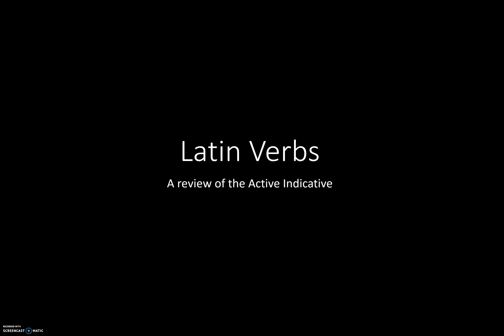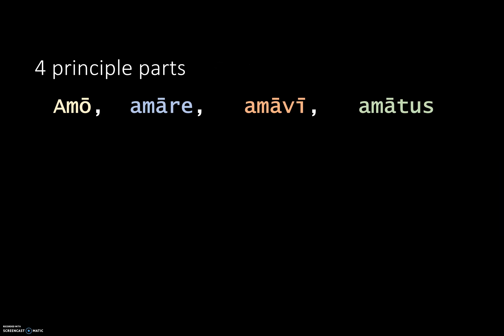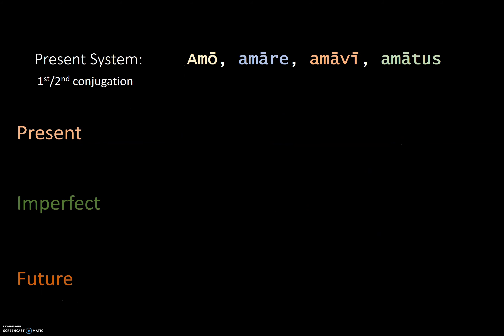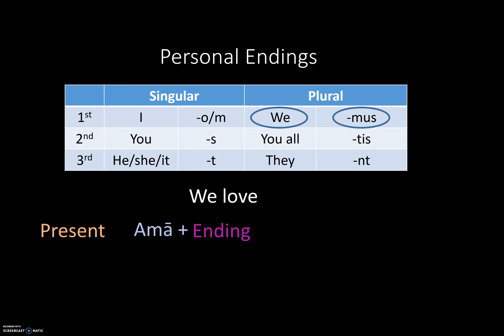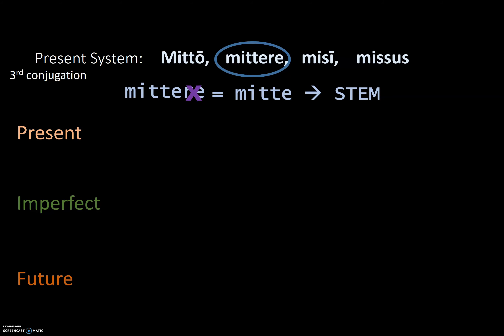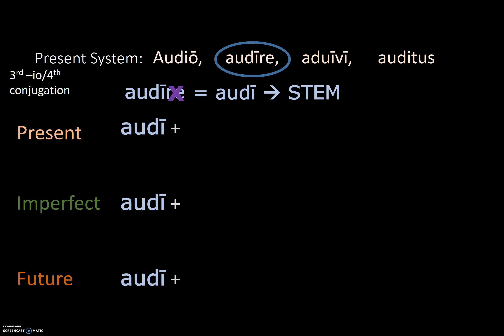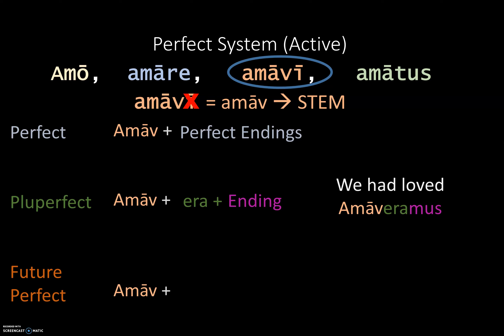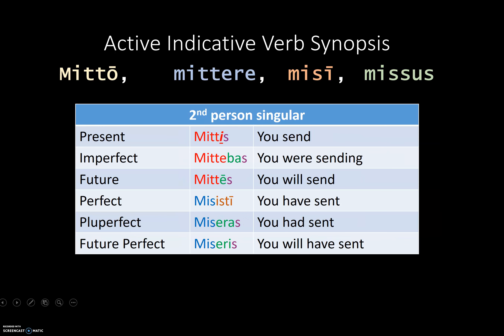Review of Latin Verbs: Indicative active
This video reviews how to form and translate Latin verbs in the active indicative, all 6 tenses